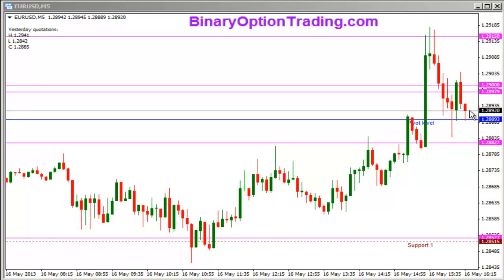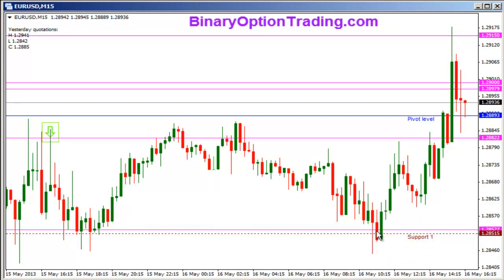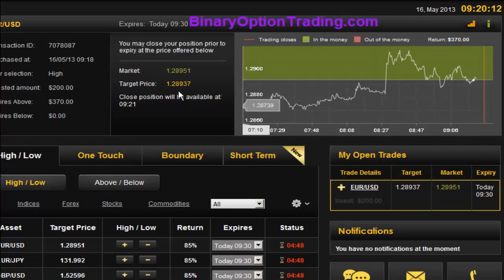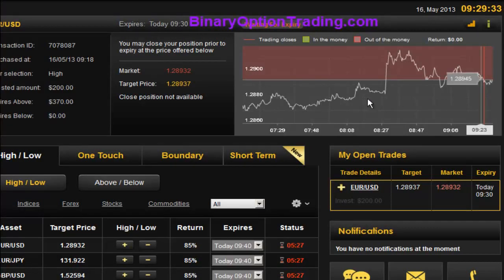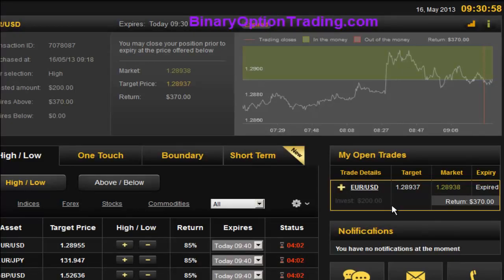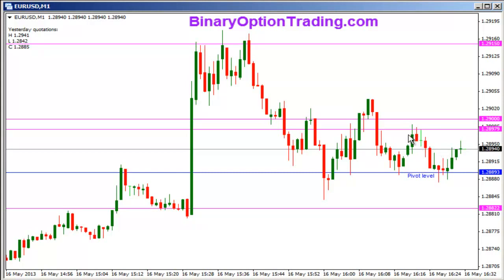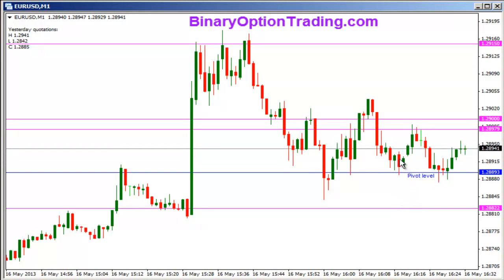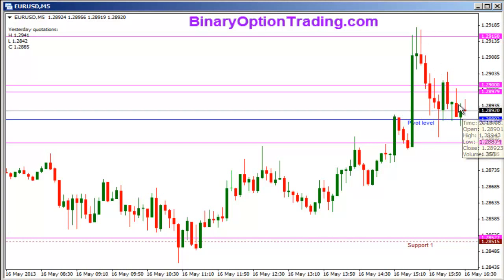Late Winner on the Binary Options Market